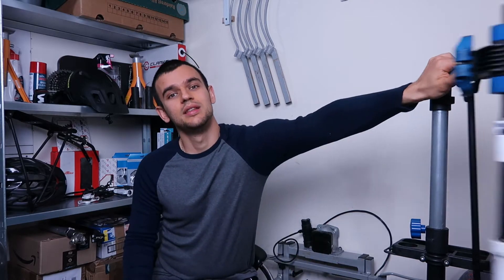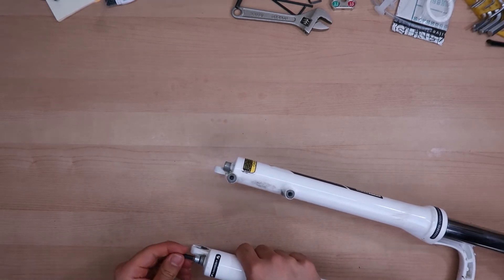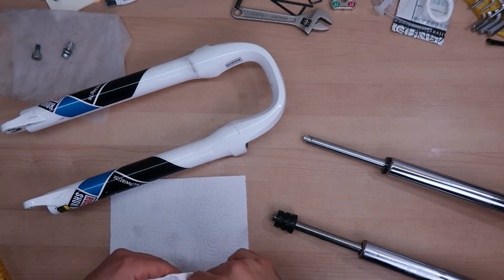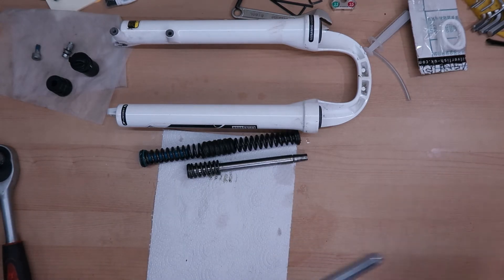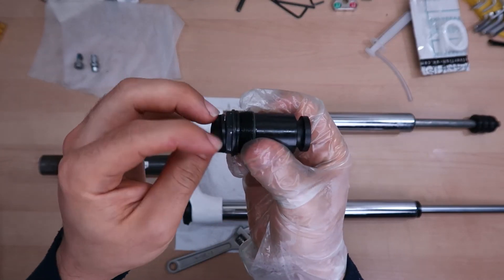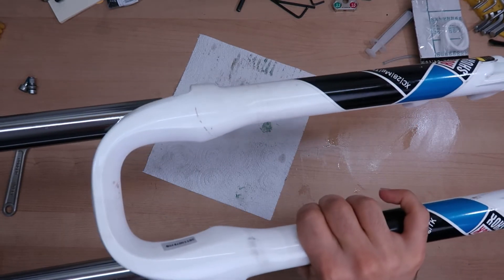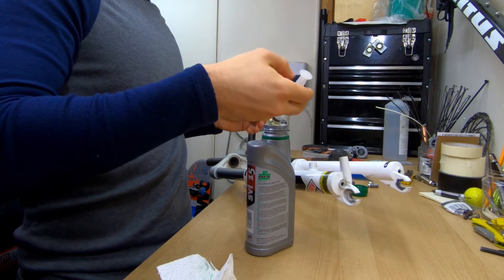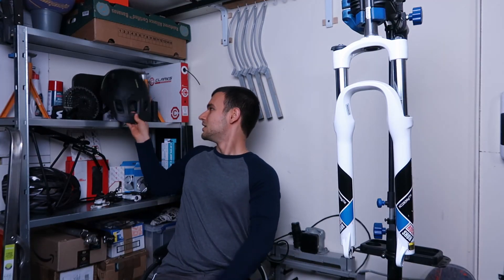£10 Rockshox XC28 Mountain Bike Fork - Teardown And Rebuild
In this video we are looking into a Rockshox fork I bought maybe 2 years ago for just £10. Probably it had been sitting in the seller's shed for a few years before I got my hands on it. Of course, being that cheap meant it was not perfect. It was not moving, the damper was not working, overall, it needed a good overhaul. Of course I was up for the task and now finally I got to try and fix it. I need it for a future build where I'm planning to build the ultimate affordable beginner's bike for my girlfriend so if you liked this video or you want to see this future build, please consider subscribing.